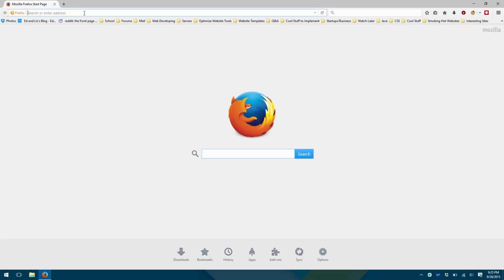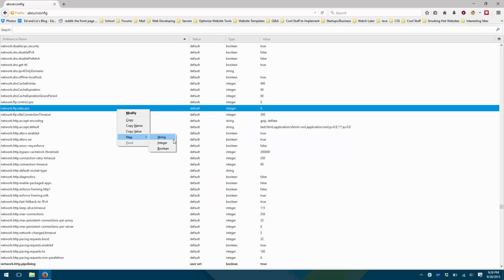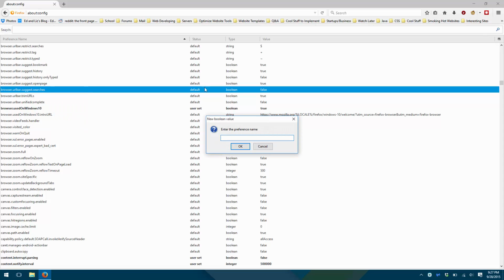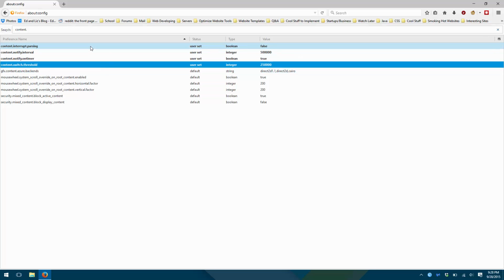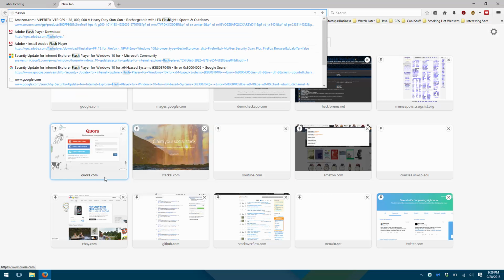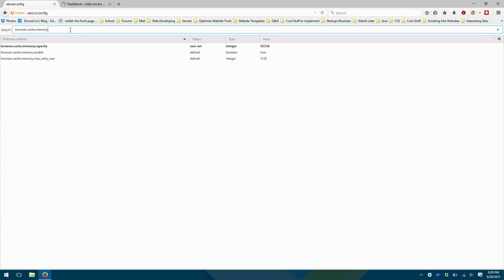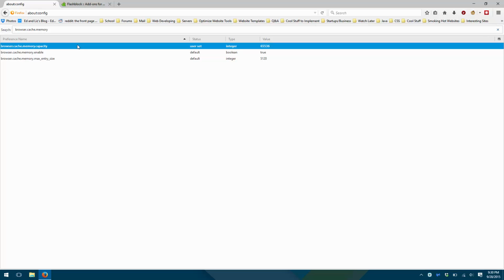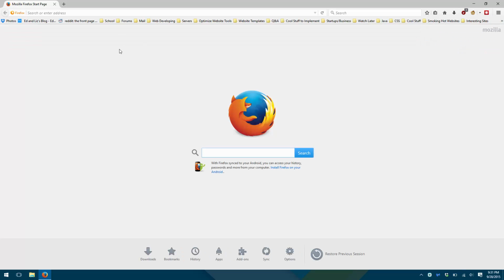How to Make Firefox 500x Faster!!! - 2015 - Windows XP, Vista, 7, 8, & 10 and Mac OS X